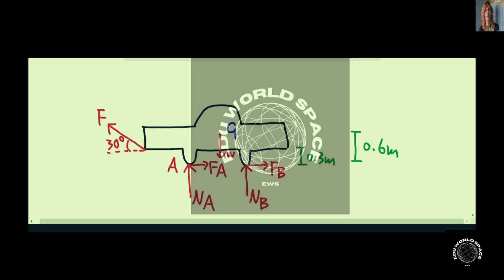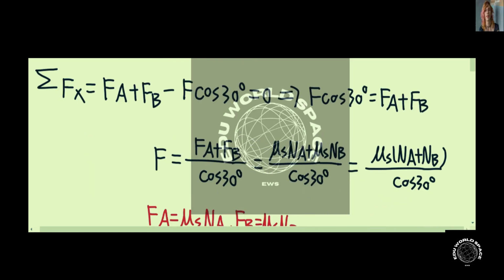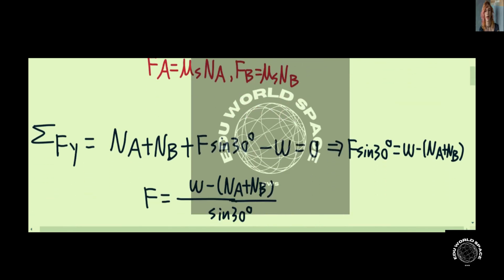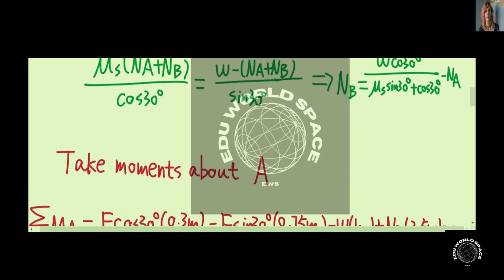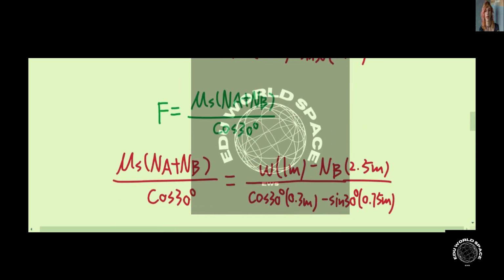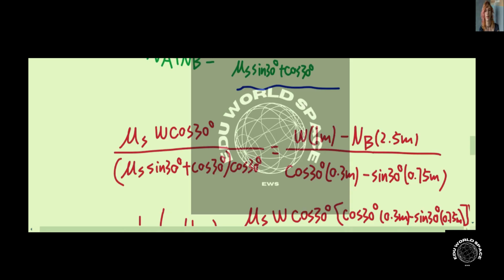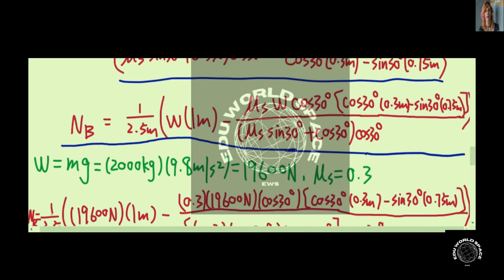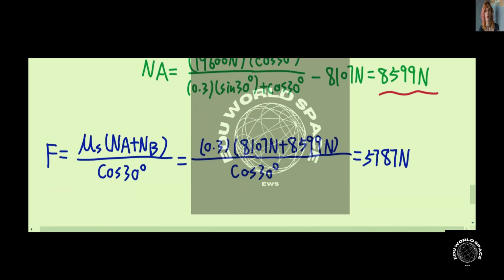The automobile has a mass of and center of mass at Determine the towing force required to move the c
The automobile has a mass of and center of mass at Determine the towing force required to move the car. Both the front and rear brakes are locked. Take .